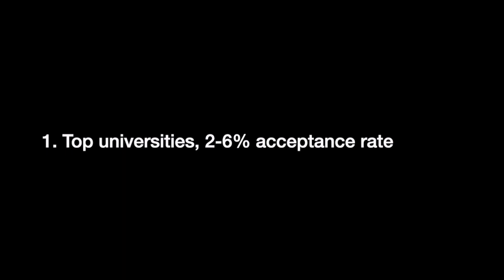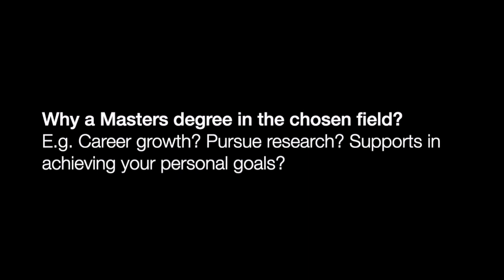Masters Abroad Series Part: 1 | Helpful Tips | Things to Avoid | Advice by Graduate Student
Hey everyone, my name is Kunal, I recently graduated from Human-Computer Interaction program at Georgia Tech. This is 3 part video series where I talk about steps for applying for Masters abroad, especially in HCI.

In the first part, I share my tips and things to take care while applying for Masters program abroad.

Please drop your questions in the chat below and I'll address them in my next video.

Until then, all the best for your application process!